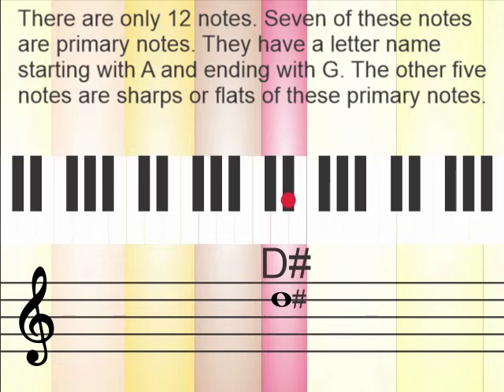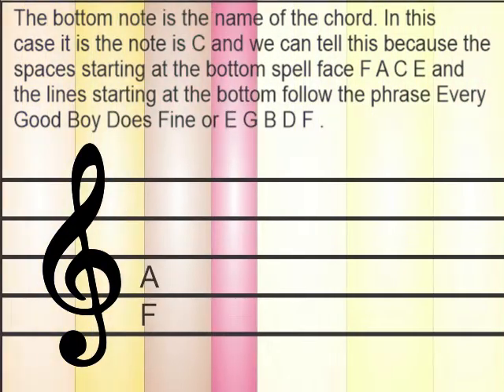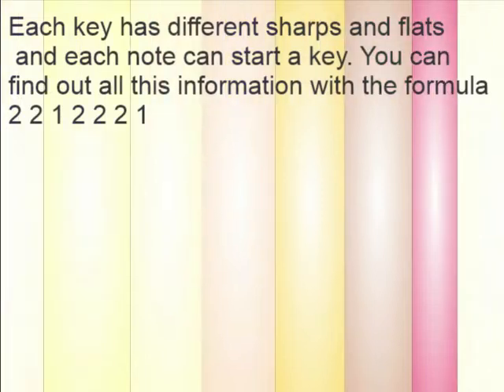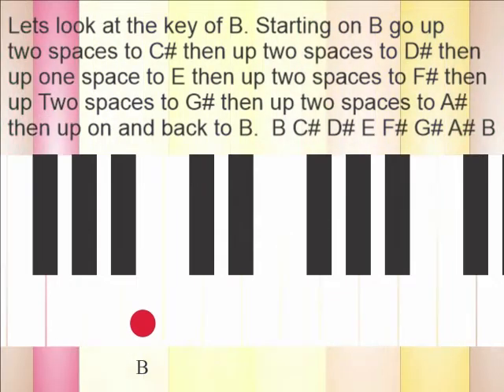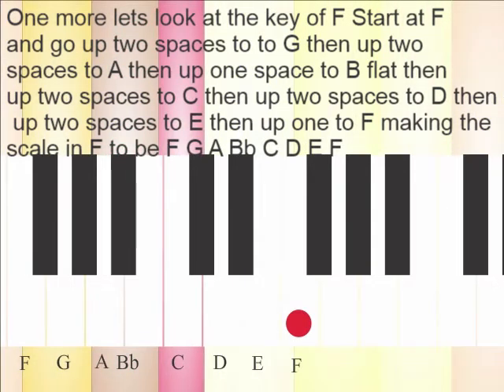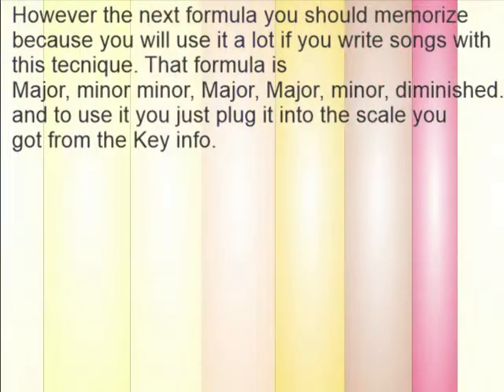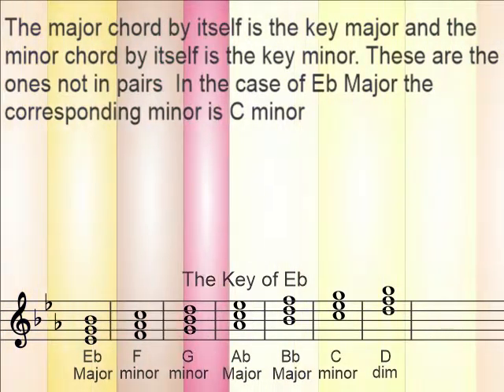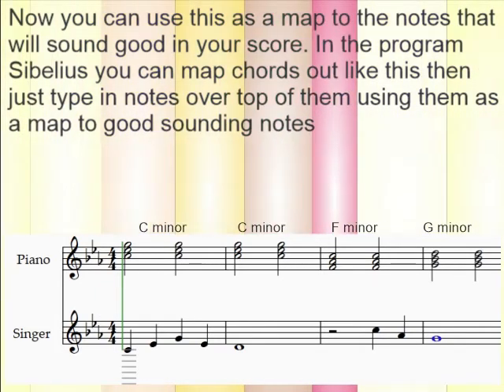Vocaloid how to A Simple Music Theory for Writing Songs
This is the first of what I hope to be a series of tutorials about Vocaloid production. There are millions of ways to do Vocaloid. This is just one of them. Composing a midi is a good way to Vocaloid when you can't play any instruments. If you can play instruments it is still an easy technique.